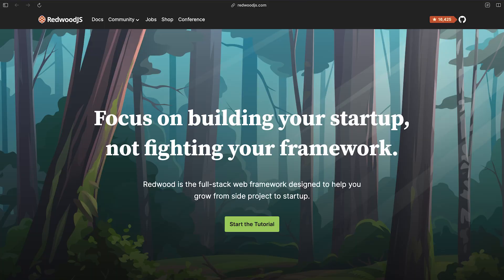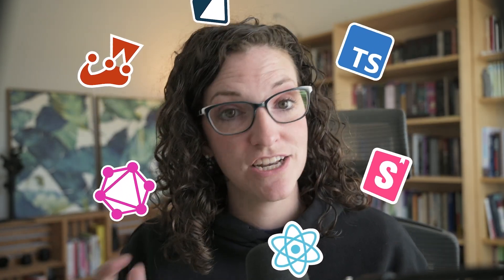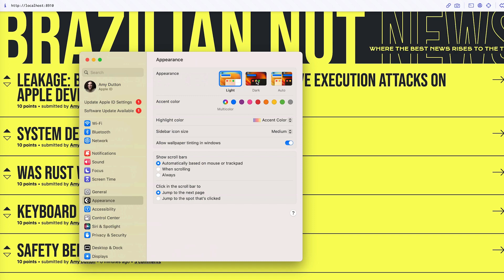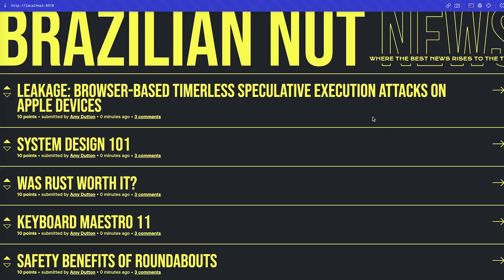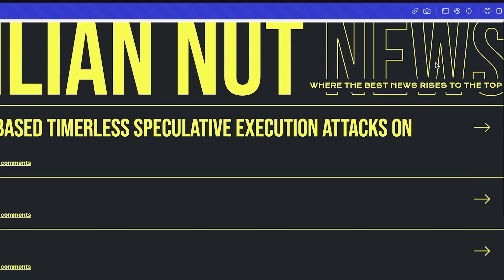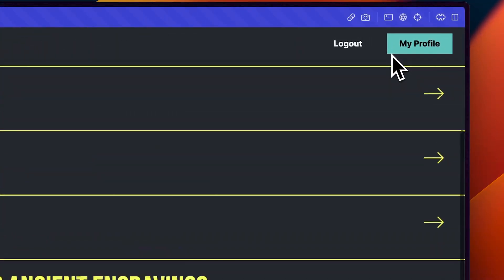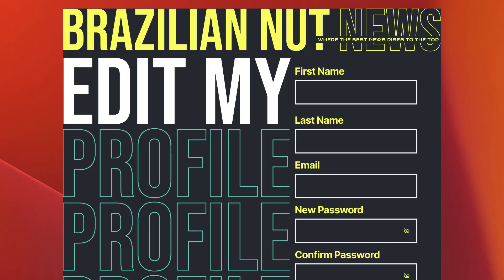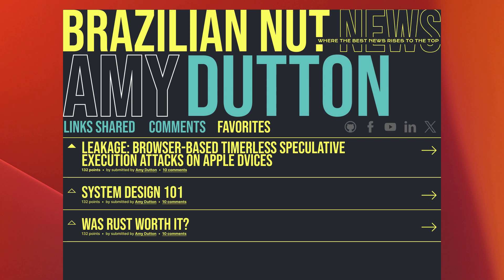Intro - Master the Full-Stack: RedwoodJS Step-by-Step Guide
This is introducing a multi-part YouTube series where we’ll build a Hacker News clone called the Brazilian Nut News. This project will be built on RedwoodJS, a full-stack React framework. We’ll cover React, GraphQL, Apollo, Storybook, Prisma, TypeScript, and Jest.

👉 Chapters
0:00 - Introduction
0:28 - Introduction to Redwood: A Full-Stack Framework
0:59 - Features and functionality of the App
1:55 - Resources